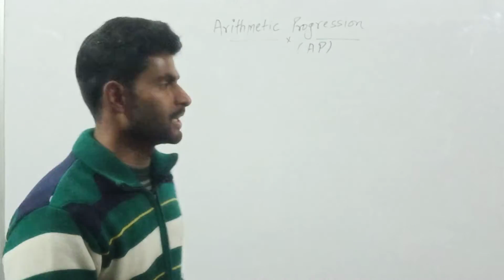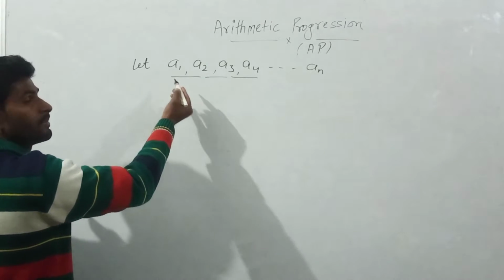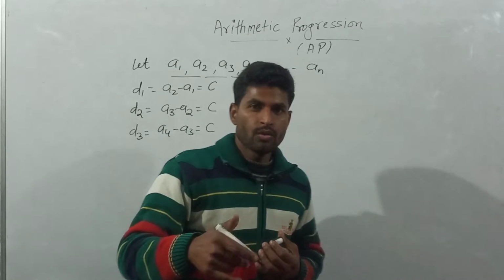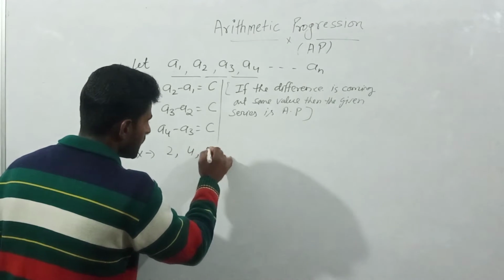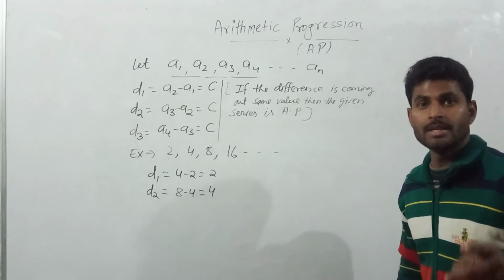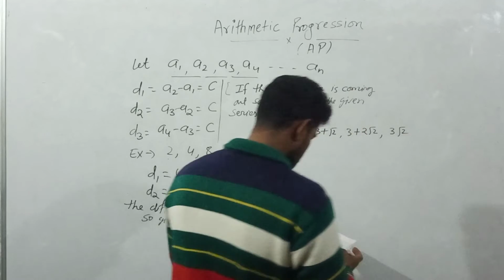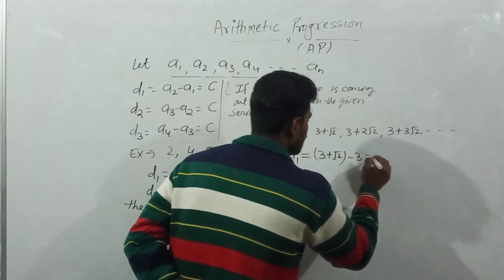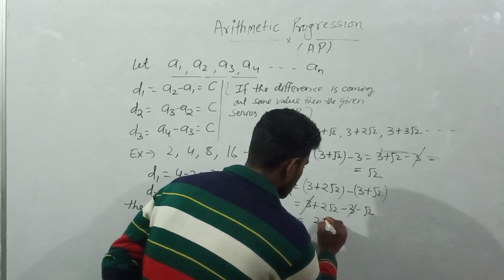Mathematics| EX - 5| Arithmetic Progression | By Saddam Husain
In this video i explain about Arithmetic progression (AP).

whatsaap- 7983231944